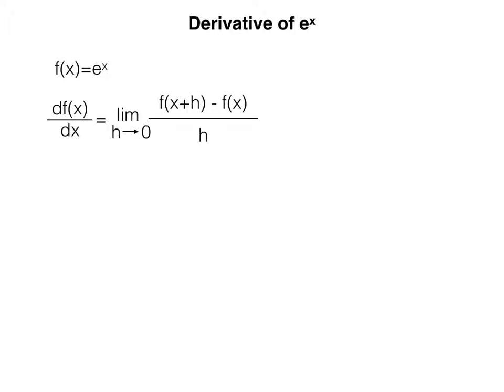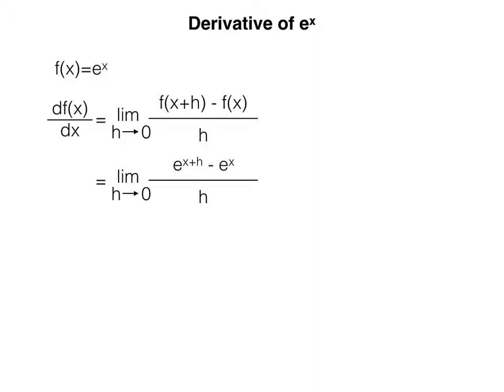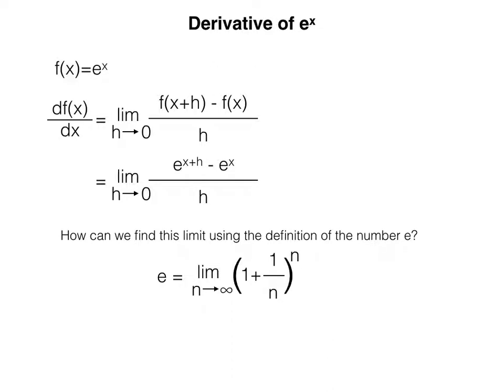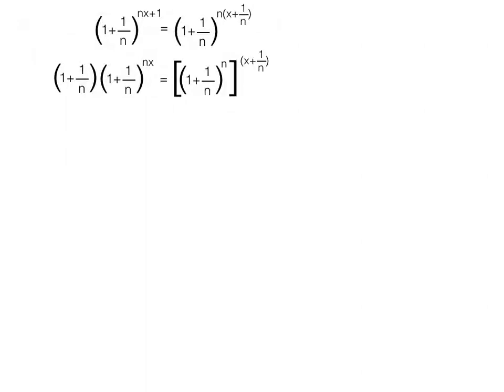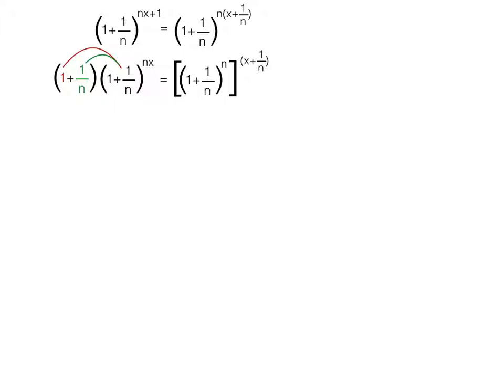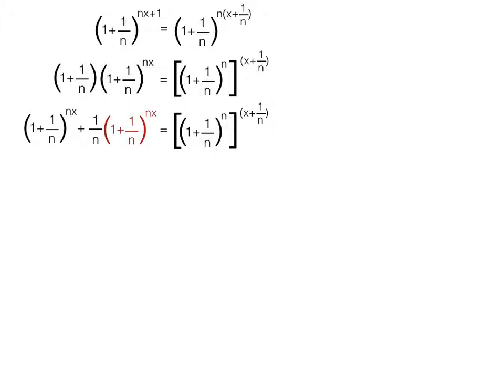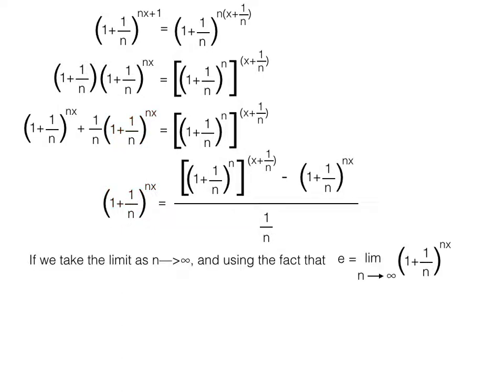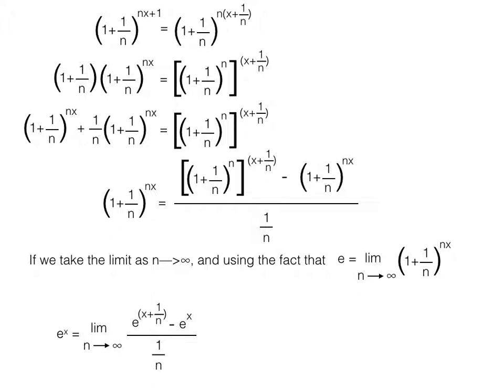Calculus: Lecture 6: Derivative Example: Derivative of e to x Self-sufficient derivation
In this video, I show one way of finding the derivative of the exponential function e to the power x. The derivation presented here is self-sufficient and does not rely on using L'hopital rule which in turn would need the derivative of e to x. The presented solution only uses the definition of the number e.